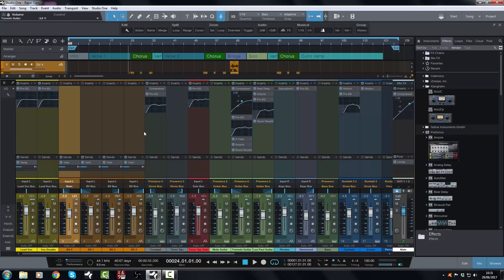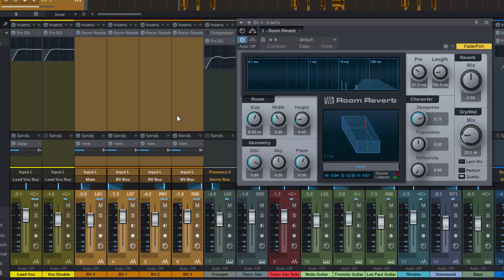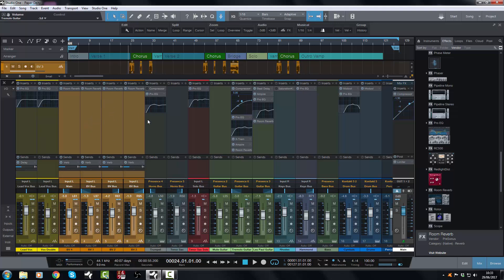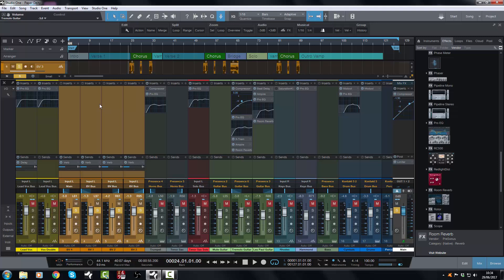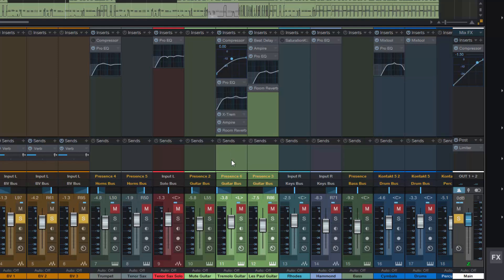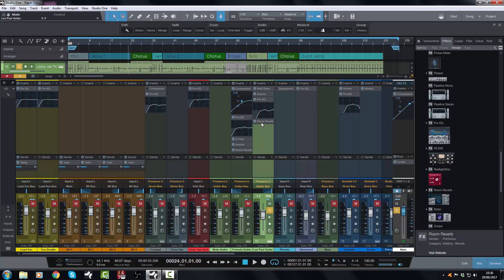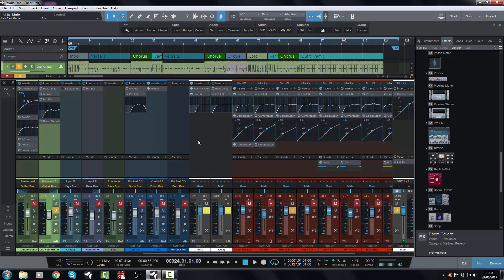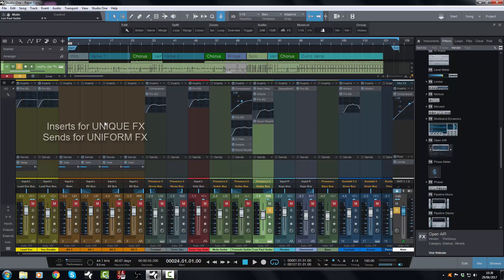Inserts Vs Sends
In today's video, we take a look at when to set up ambient FX as inserts and/or sends, and how both approaches can affect your computer's processing power.